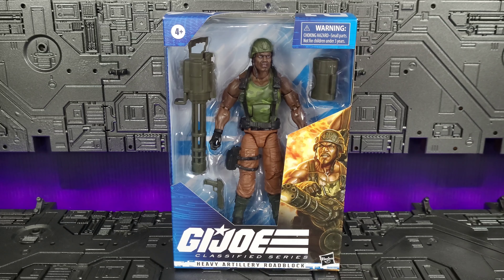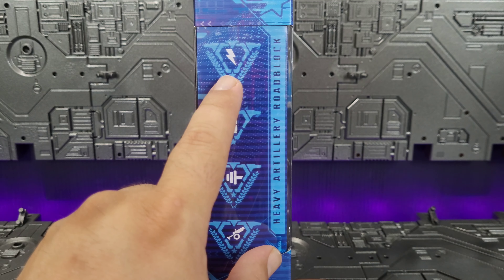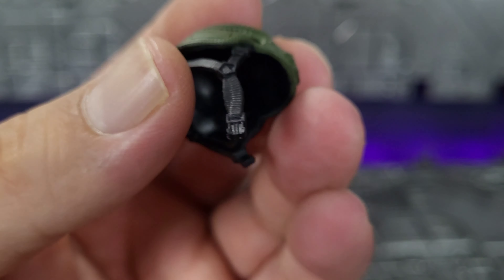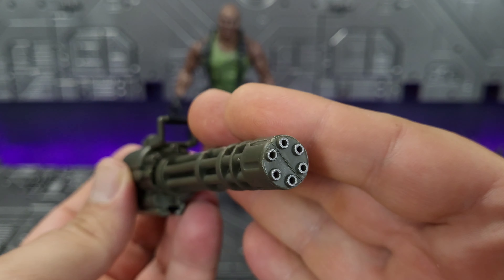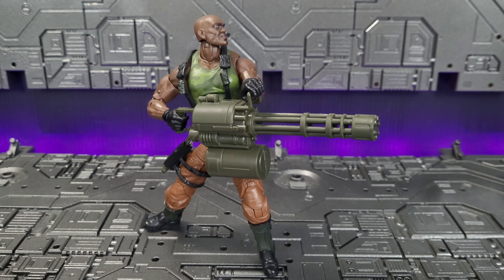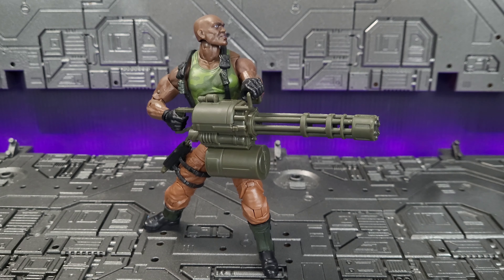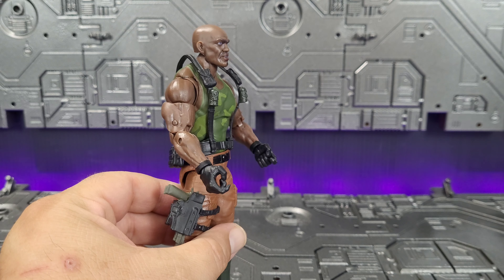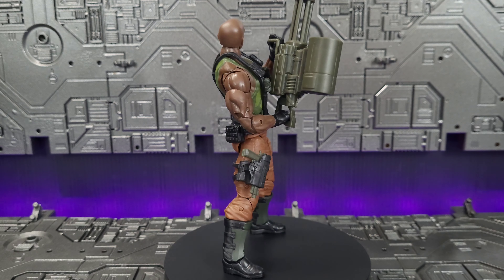G.I.Joe Classified Heavy Artillery Roadblock Unboxing and Review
Join me as I take a look at the latest 2021 release from @Hasbro. This is of course the @Amazon Exclusive G.I.Joe Classified Heavy Artillery Roadblock.